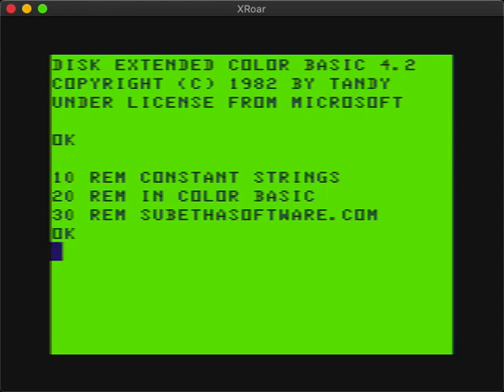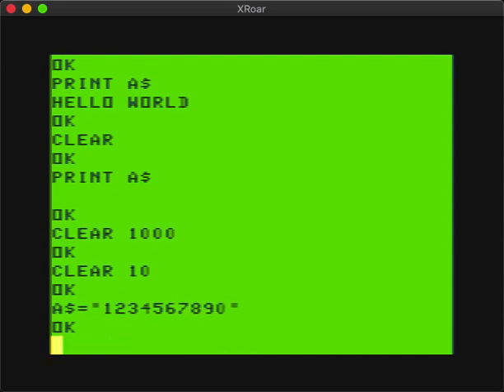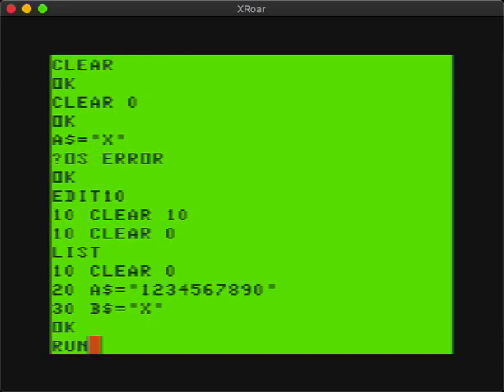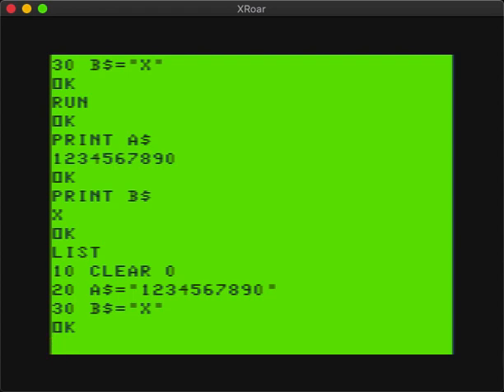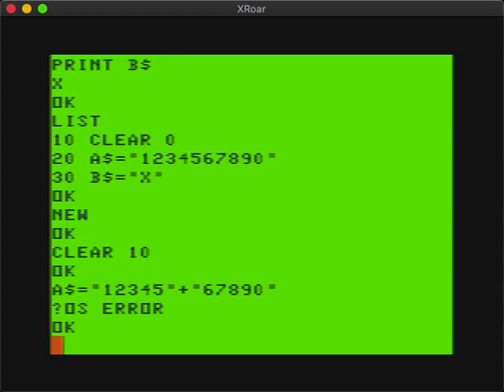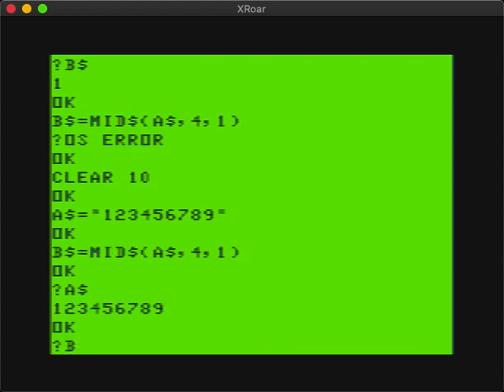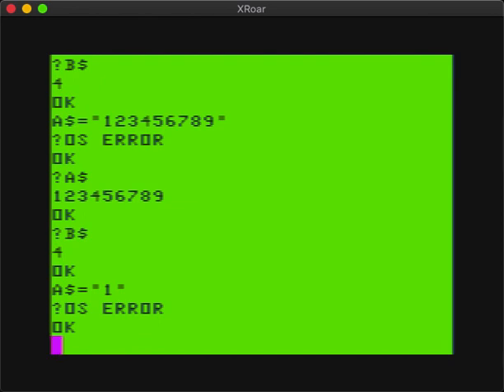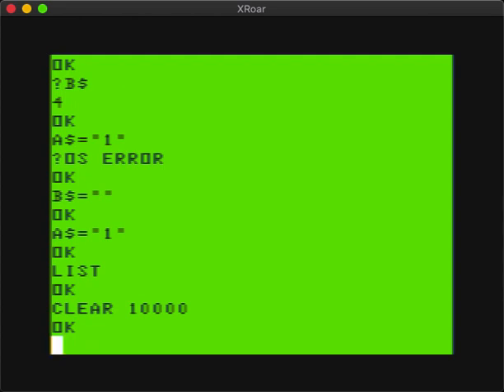Color BASIC and Constant Strings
You can have 200 bytes for strings, or more, or less, or none. And still have strings in your BASIC program. What is this madness?